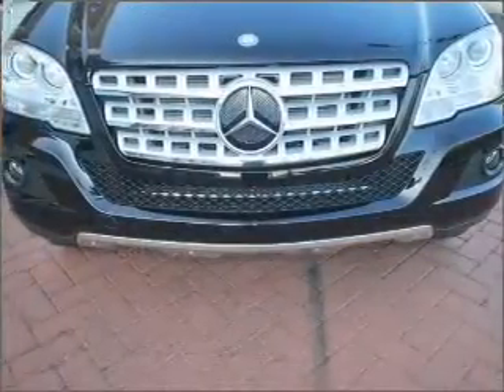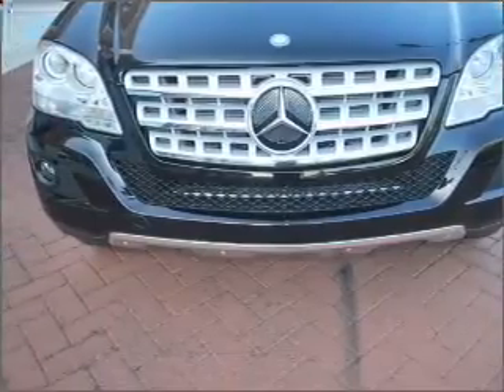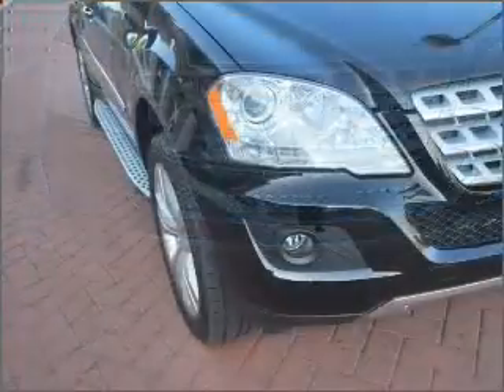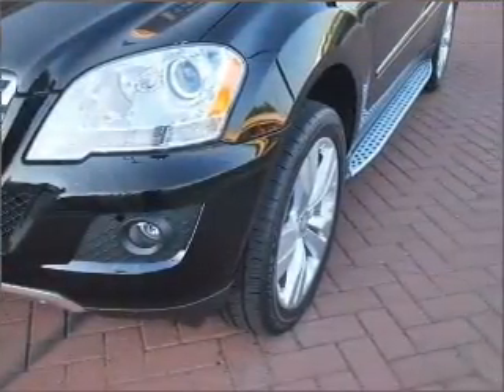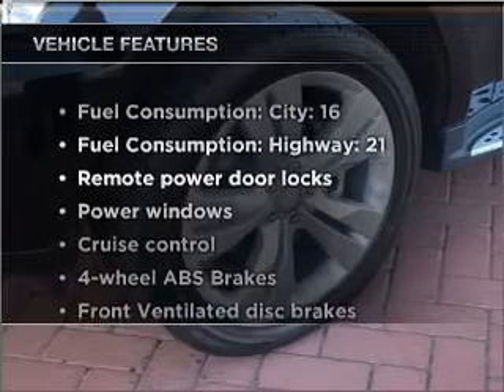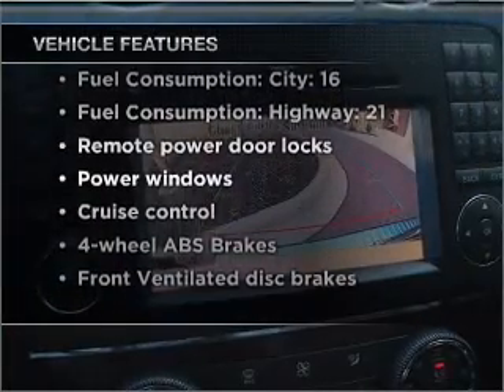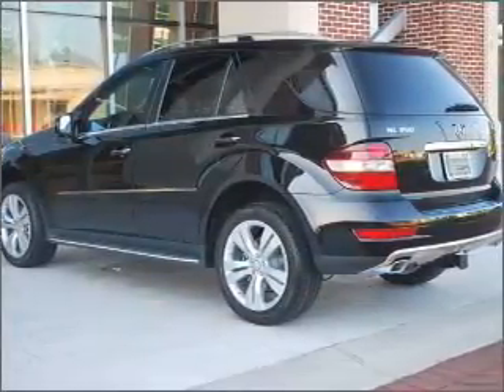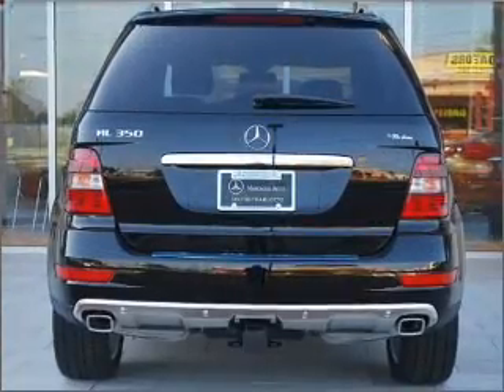2011 Mercedes-Benz M-Class - Pineville NC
Year: 2011
Make: Mercedes-Benz
Model: M-Class
Trim: ML350
Engine: 3.5 liter 6 cylinder 24 valve
Transmission: 7-Speed Automatic
Color: Black
Mileage: 0
Address:
950 N